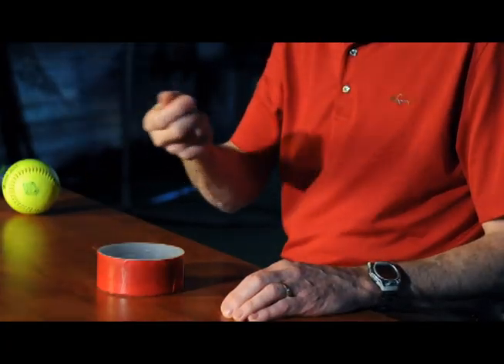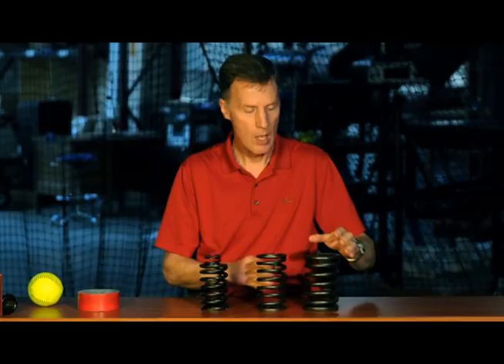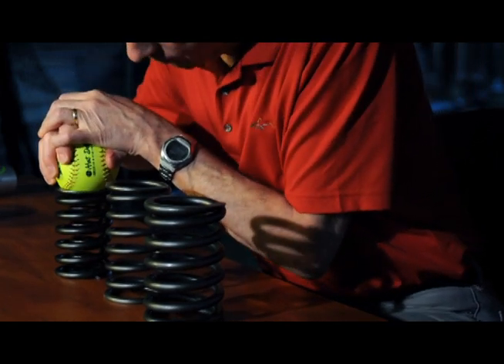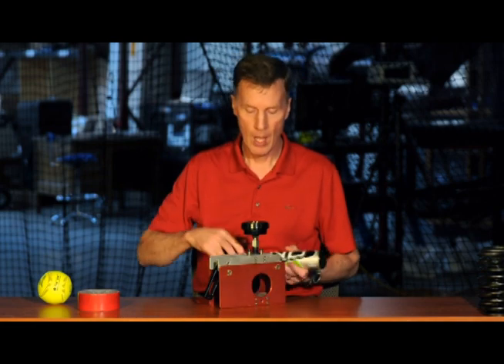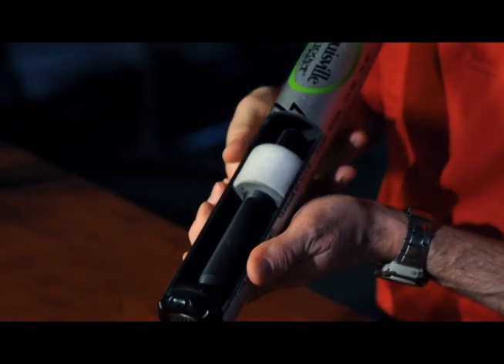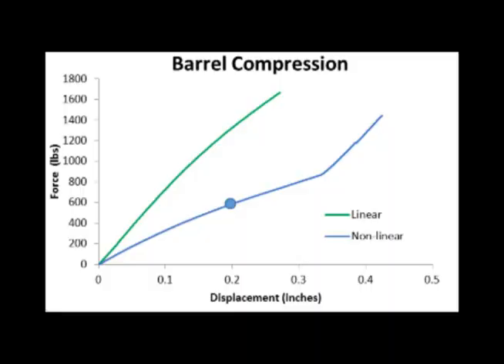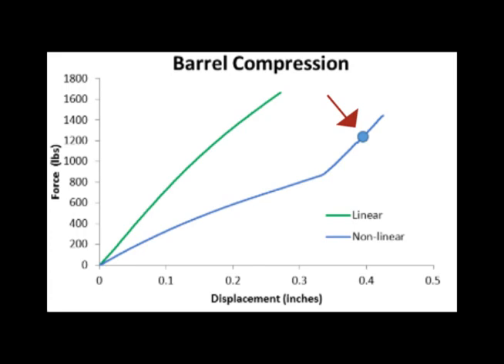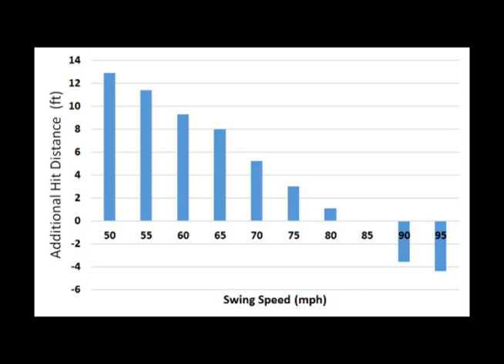Sports Science: Non-linear bat tutorial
Washington State University Sports Science Lab, Dr. Lloyd Smith gives an explanation of the non-linear bat design.